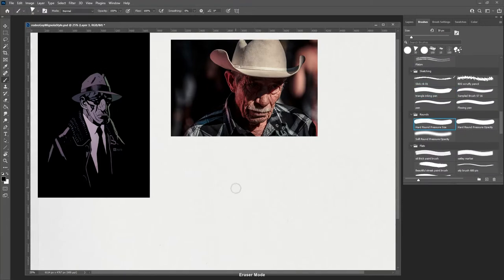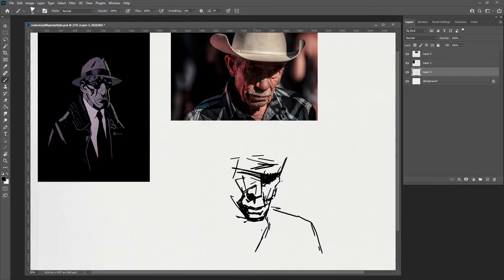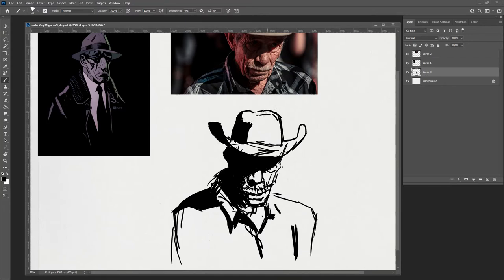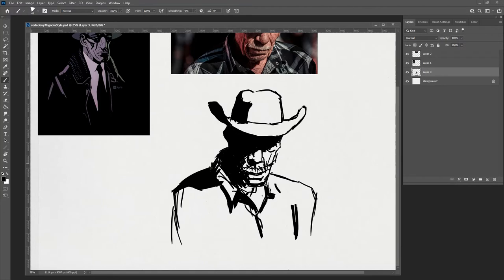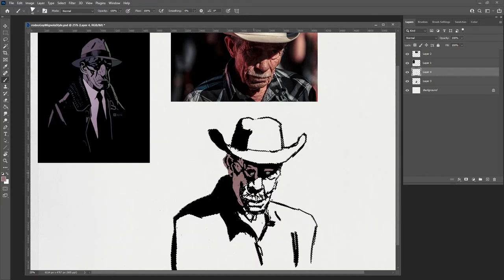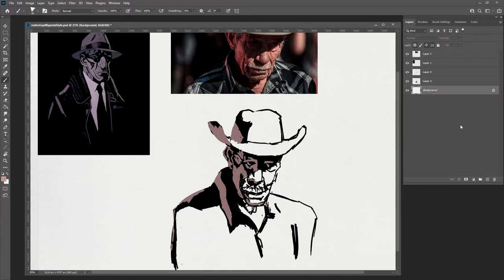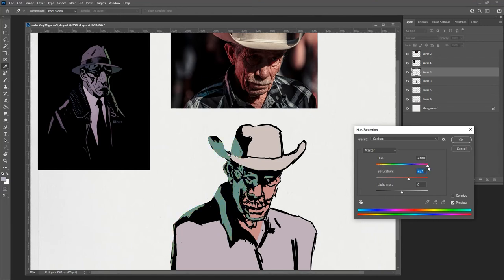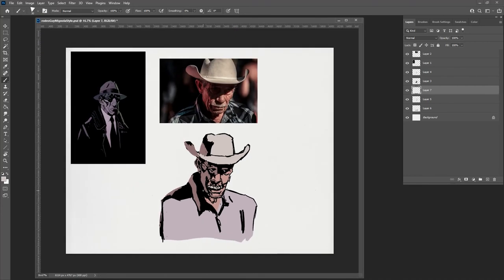Digital Art - Learning Style Through Imitation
This video shows a basic way to begin to learn style. Rather than focusing on inventing your own style or creating an original style, you're going to create an original work in the style of someone else. It helps you learn to think and work in ways that you're not used to.